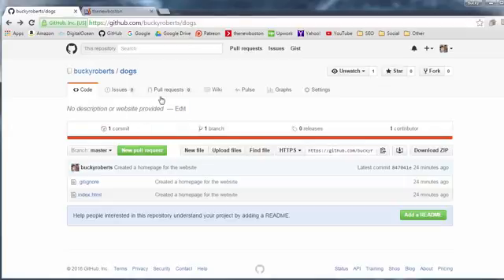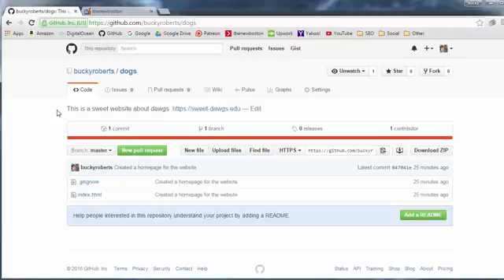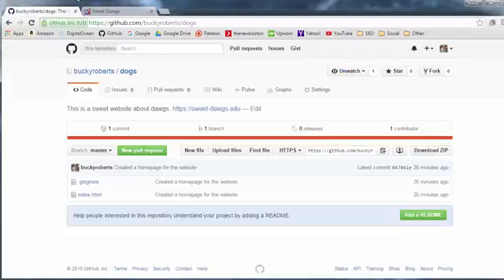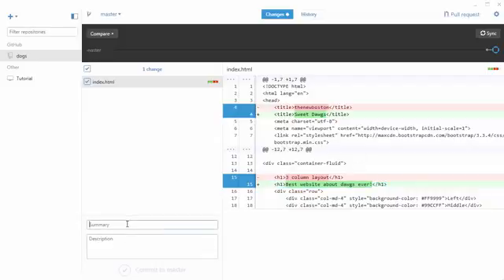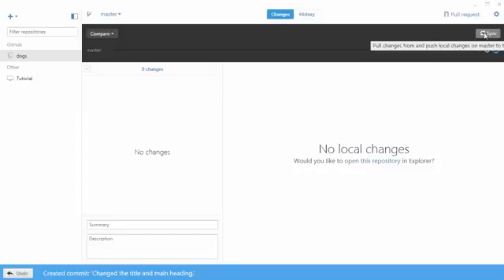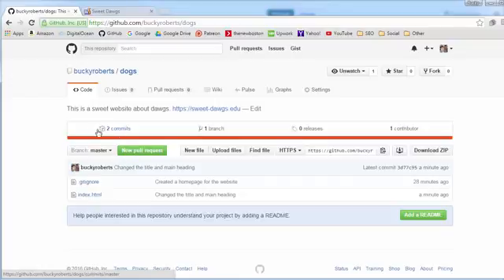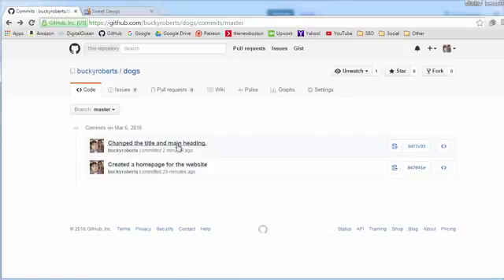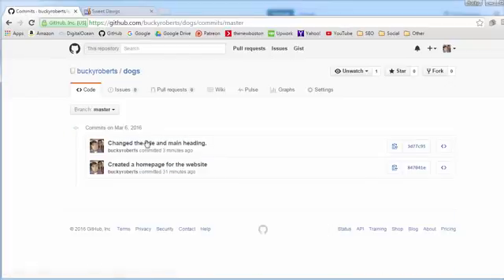Git Tutorial 20 Committing Changes to GitHub